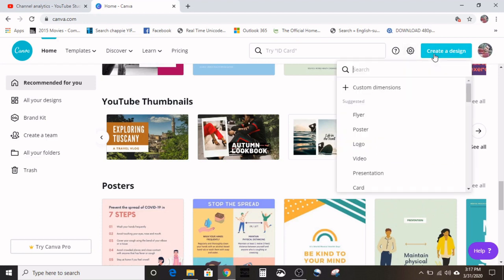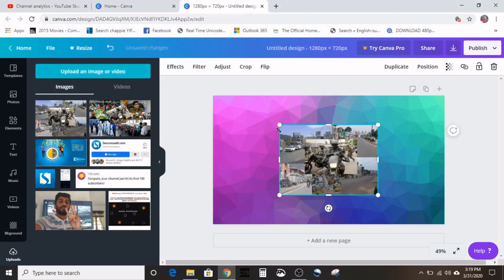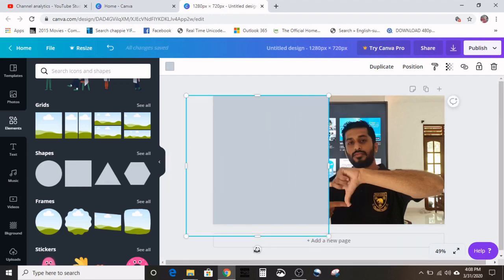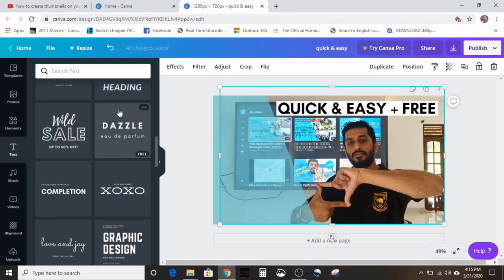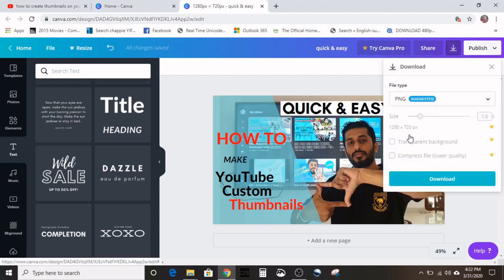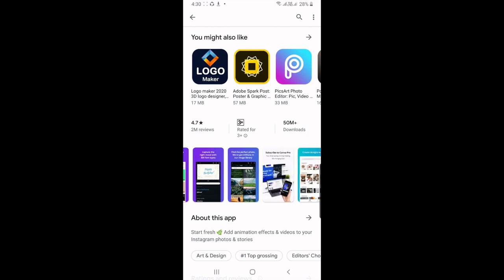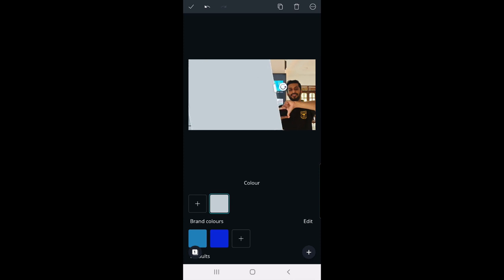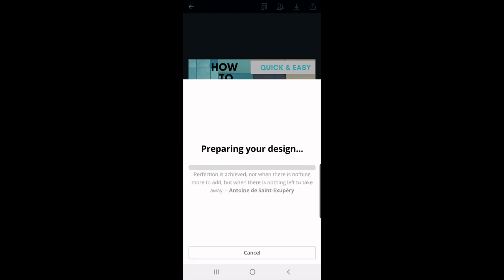How to Make a Custom Thumbnail for YouTube Videos on Windows / Apple / Android - 2020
🤒🤒🤧😷 Pls prompt "SOCIAL DISTANCING " protect others life... ✌👌👍

🤧😷🙏👊 ලංකාවේ සිටින සෑම පුරවැසියෙකුම “සමාජ දුරස්ථතාව රැකීමට පෙළ ගැසෙමු...” මෙය ඔබට ලැබෙන අවසාන අවස්තාවයි... තමාගේන් රටට විය යුතු වගකීම ඉටුකරමු. 😷😷😷🤧👊🙏🙏

If have any copyright complain pleas contact below details ..

Pls watch below video for

Fortunately, there are simple and free ways to easily create effective thumbnails. In this video, we run through a full custom YouTube thumbnail tutorial, so you can follow along step-by-step.

Whether you’re already designing yourself and looking to create better thumbnails faster, or starting out and wondering how to make custom thumbnails for free, this training is for you. We’ll be covering off Android  Mac & PC - so no matter which platform you’re using, you’ll learn how to make a custom thumbnail on computer & Mobile ...

Video Edit
Samsung S9 plus Video editor